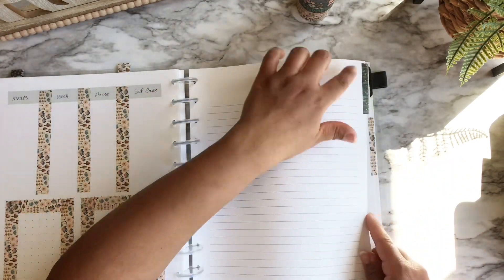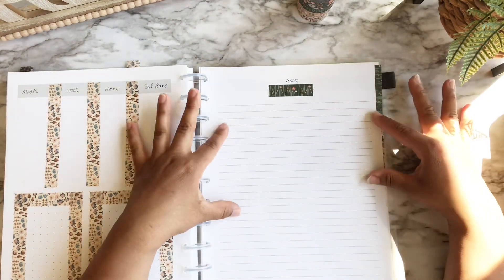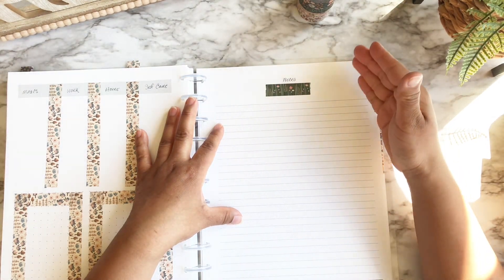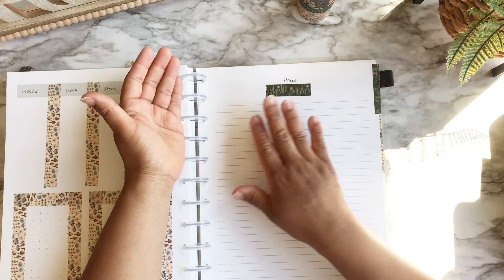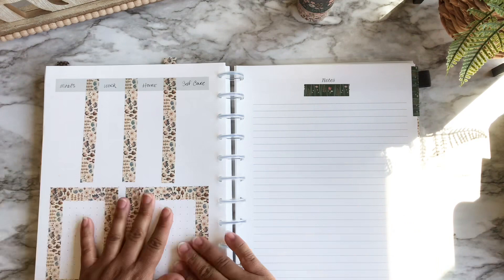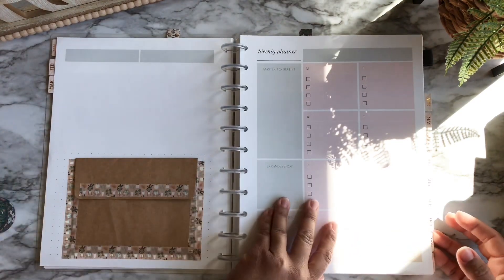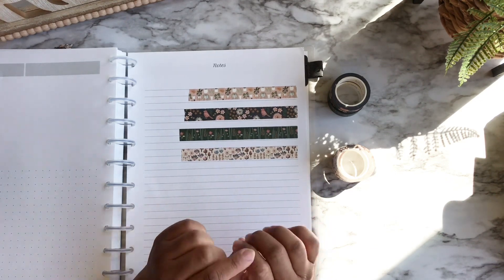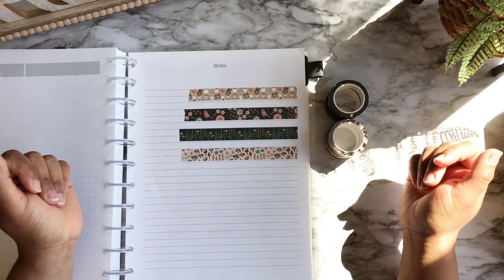How to use washi tape| 7 easy functional ideas to use washi for your planner| Featuring Maylay Co.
Here are seven ways to use washi tape in your planner. (Plus a bonus tip!)

If you like to functional plan and have lots of space in your planner to write out all of the things that you need to do, but you still would like to have some color and decorations, washi tape is your answer!  Washi tape can help you organize your planner and plan better!

I’ll be using Maylay Co. Washi tape. These will be available in my shop for the Limited Edition Spring product launch May4th!
Hey Mama! If that sounds like something you'd like please sign up so you wont miss anything!